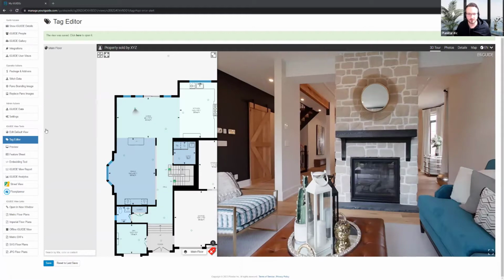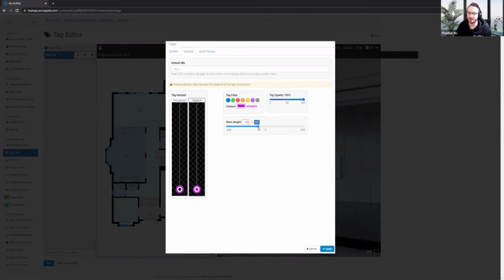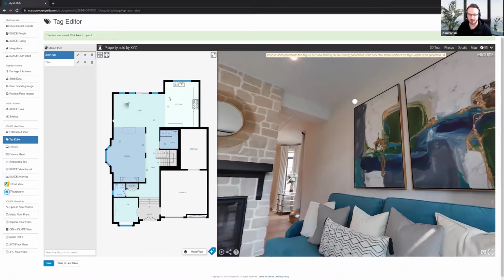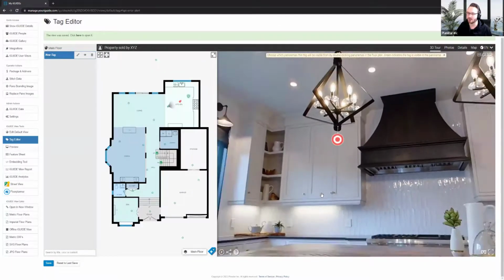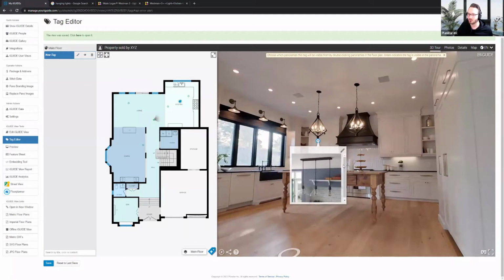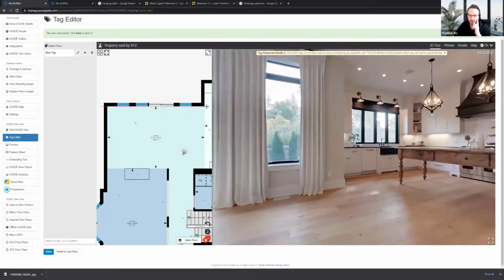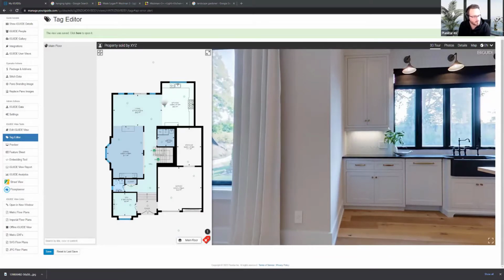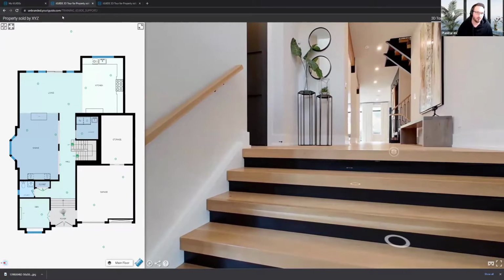iGUIDE Tags with Sam - Masterclass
Hello and welcome back to a brand new season of learning! We are excited to share brand new content with you this year! Check out today's Masterclass, as our iGUIDE Expert Sam goes over all things related to Tags!

iGUIDE 3D tours and floor plans provide the property information people are looking for. for more information.